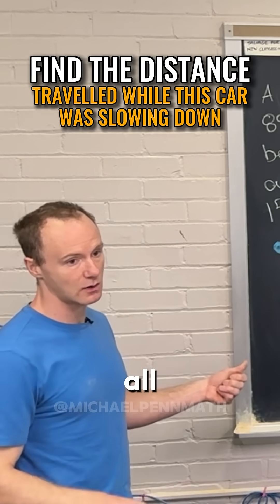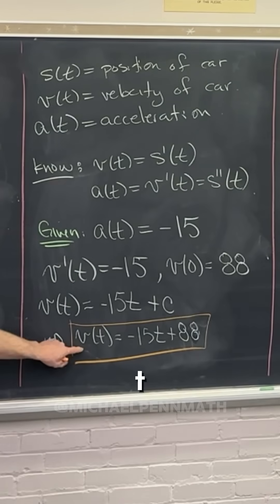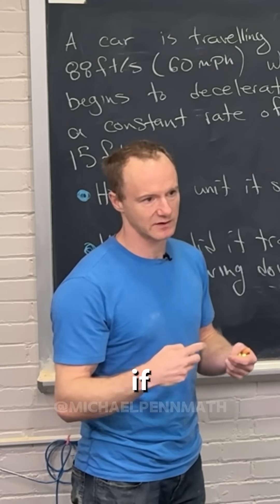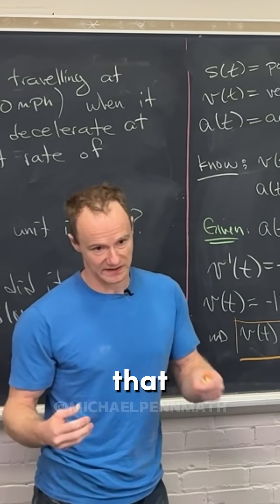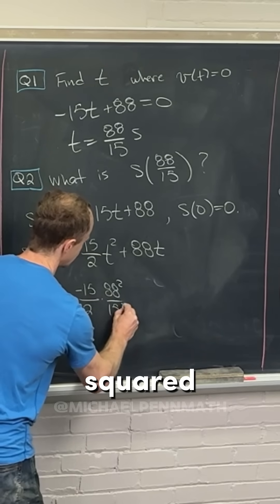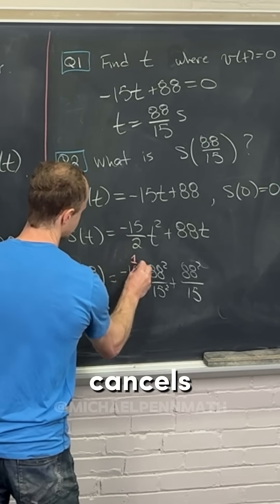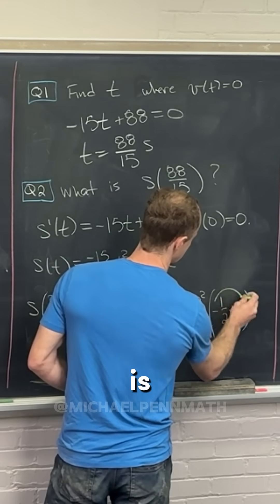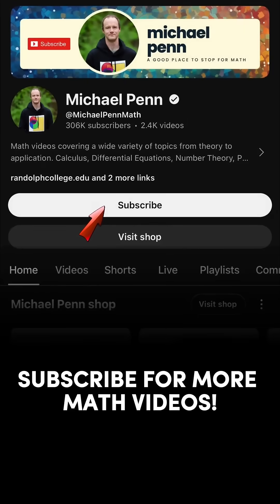How far did this car travel while slowing down? Live Lecture Practice Question